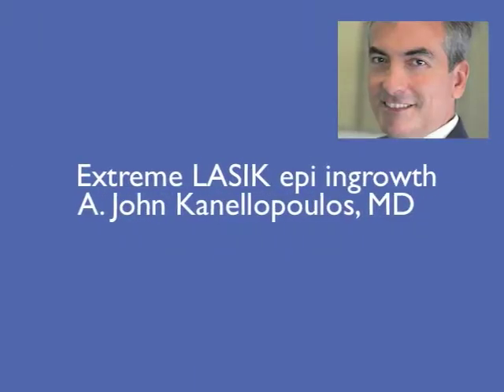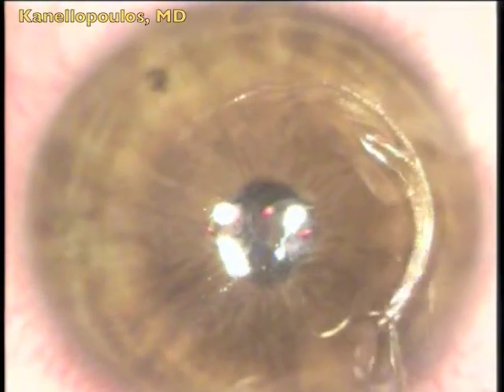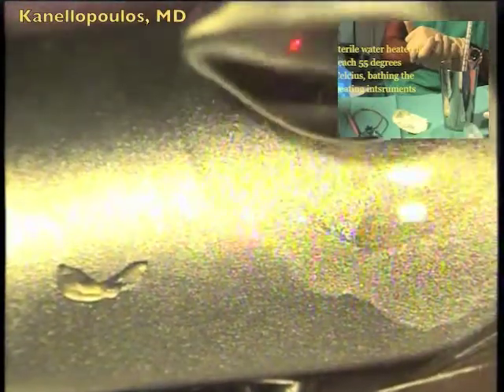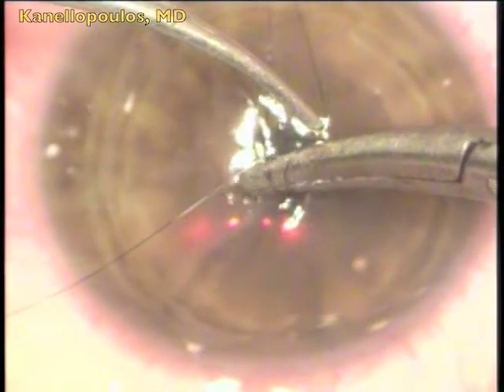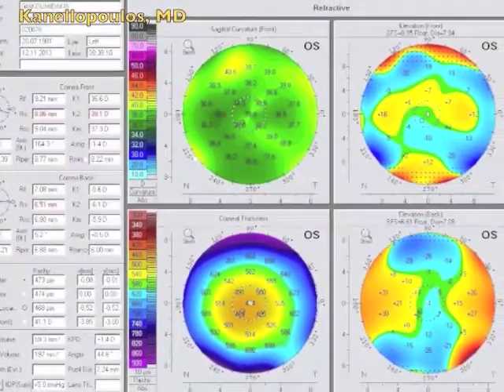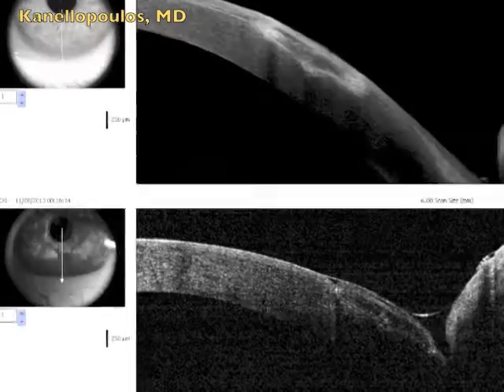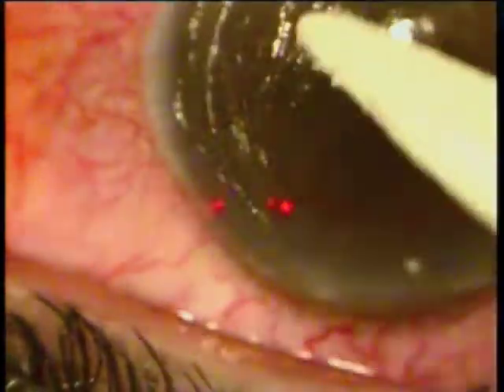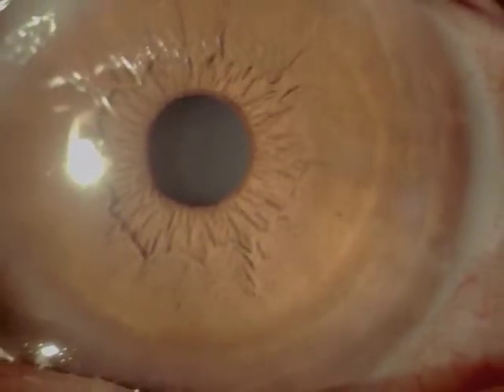Hyperthermic, hypotony and sutures for LASIK flap repeated epithelial ingrowth and folds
Extreme LASIK epithelium ingrowth